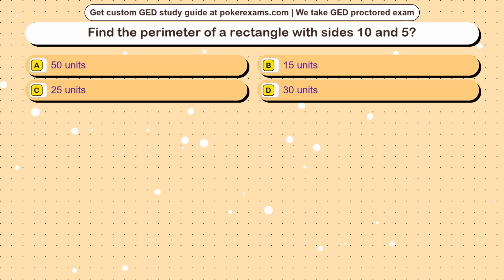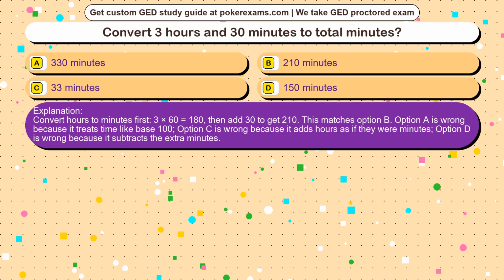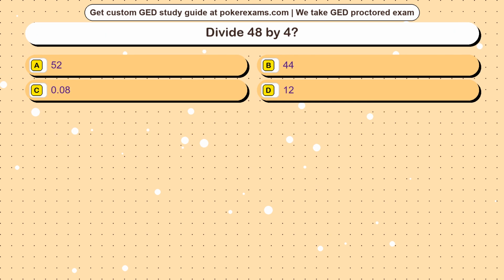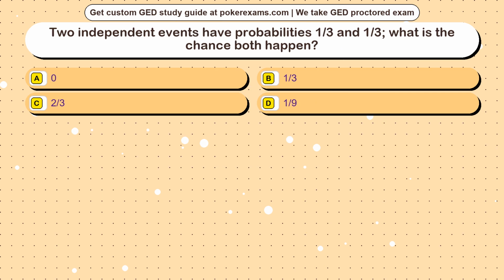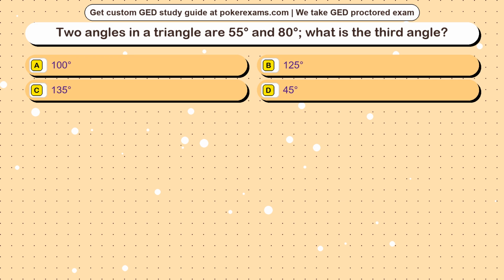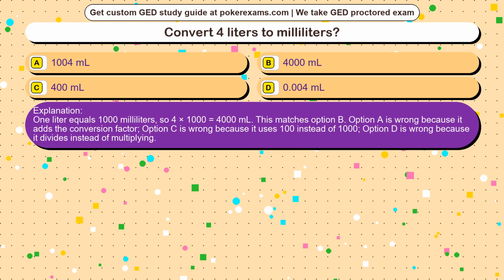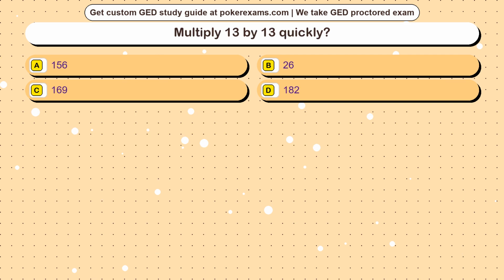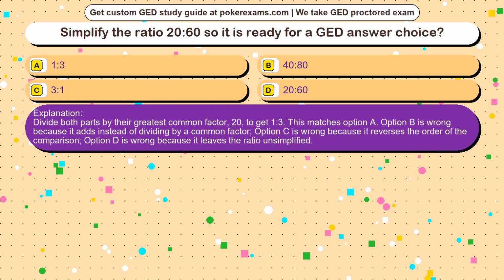Mathematical Reasoning GED test questions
Mathematical Reasoning GED test questions help you understand the types of problems you may encounter on the GED Math exam and improve your ability to solve problems with confidence. This video provides GED-style practice questions with explanations covering algebra, geometry, number operations, data analysis, and real-world problem solving.

Many students struggle with GED math because they know formulas but do not know when to apply them. The best preparation comes from practicing different question types, understanding the reasoning behind each solution, and reviewing mistakes carefully.

Use these Mathematical Reasoning GED test questions as a realistic practice session. Pause before each explanation, solve the problem yourself, and compare your method with the solution. The goal is to develop problem-solving skills, not just memorize answers.

MATHEMATICAL REASONING GED TEST QUESTION TOPICS

ALGEBRA QUESTIONS:

Practice solving equations, inequalities, expressions, variables, and functions. Learn how to translate written information into mathematical expressions and identify relationships between quantities.

For linear equations, review slope, graphs, tables, and equations. Understand how variables change and how to interpret relationships shown in different formats.

NUMBER OPERATIONS:

Review fractions, decimals, percentages, ratios, proportions, integers, and rational numbers. These concepts appear throughout the GED Math test and are often combined with other skills.

Practice converting between fractions, decimals, and percentages. Make sure you understand how different representations show the same value.

GEOMETRY QUESTIONS:

Focus on area, perimeter, volume, angles, triangles, circles, rectangles, coordinate geometry, and formulas. Before solving, identify the measurements provided and select the correct formula.

Understand how changing dimensions affects shapes. Many GED geometry questions require reasoning, not only formula recall.

DATA ANALYSIS:

Practice interpreting graphs, charts, tables, and statistical information. Review mean, median, mode, range, probability, and identifying trends.

Carefully read what the data represents before calculating. Some questions test your ability to interpret information rather than perform complicated math.

WORD PROBLEM STRATEGIES:

Many Mathematical Reasoning GED test questions involve everyday situations. Before solving:
- Identify the information given
- Determine what the question asks
- Choose the correct operation or formula

Avoid rushing through the wording. Understanding the situation is often the hardest part of the problem.

After completing practice questions, review every incorrect answer and every question you guessed correctly. A correct guess may show a concept that needs more review.

Keep an error notebook with:
- The topic tested
- Your answer
- The mistake you made
- The correct strategy

Reviewing mistakes helps you identify patterns and focus your study time on the areas where you need the most improvement.

Use active recall while preparing. After reviewing a solution, close your notes and explain the process in your own words. Then solve a similar problem without assistance.

As your GED test date approaches, complete timed practice sessions. Improve both speed and accuracy by learning how to manage your time while solving different question types.

This video provides educational GED math practice and does not contain official GED test questions. Use it to strengthen your Mathematical Reasoning skills and prepare for unfamiliar problems.

for more revision materials, practice questions, study guides, and exam preparation resources.

Comment your GED test date and the math topic you find most difficult.